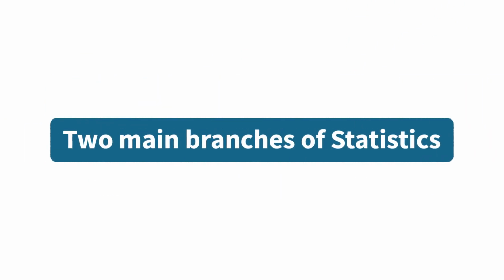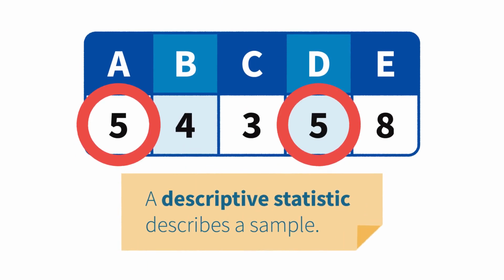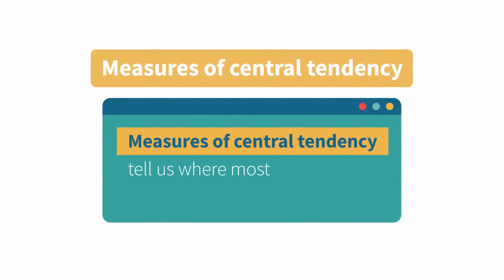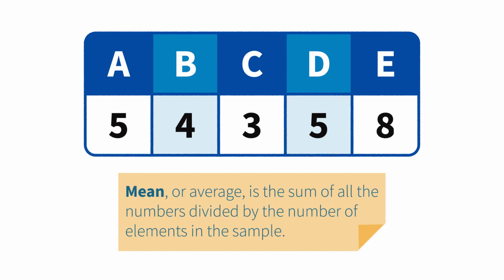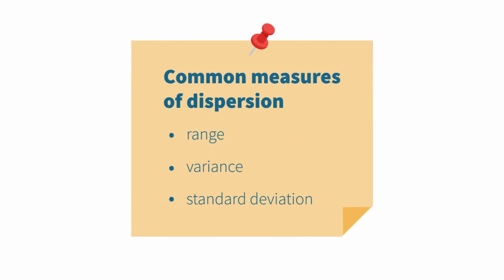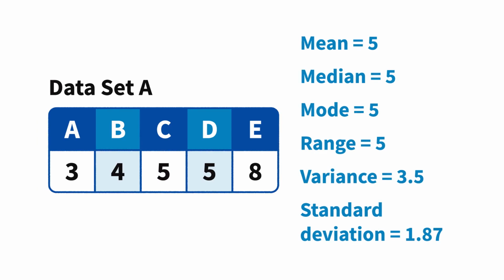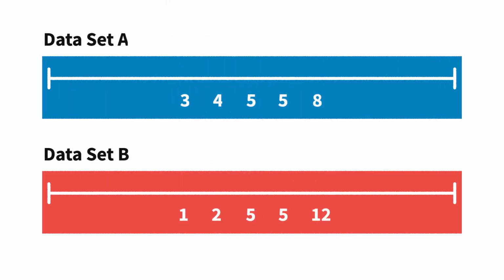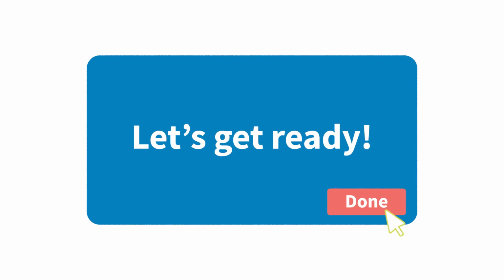Learn Basic Statistics with Python : 2. What is Statistics?